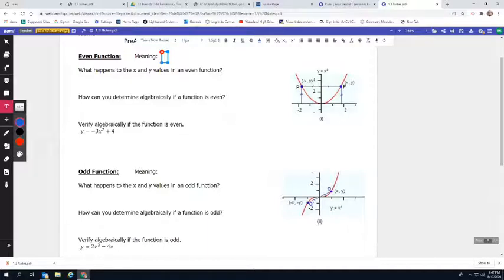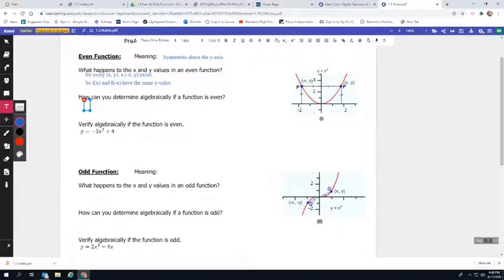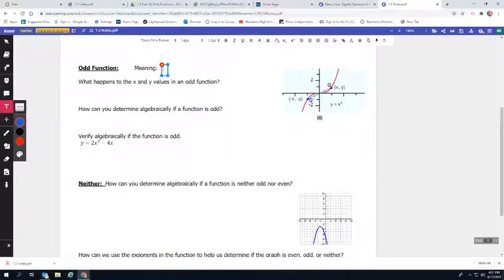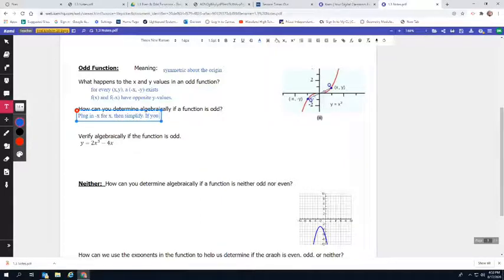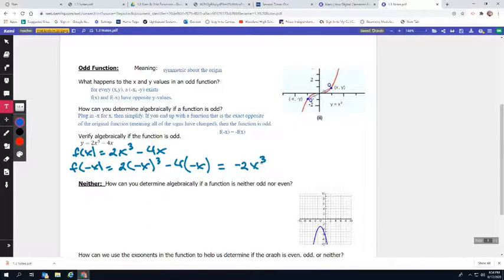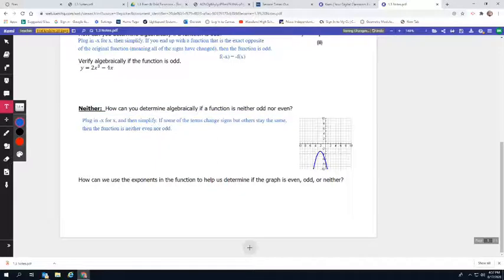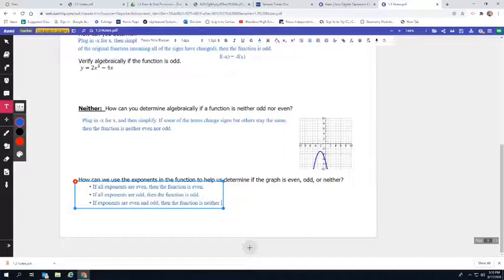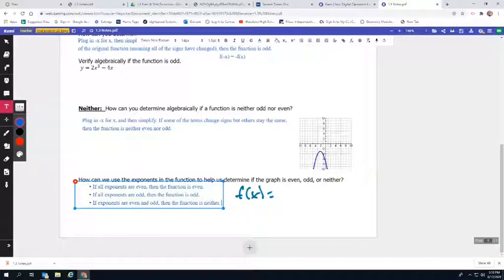1.3 Even, Odd and Neither Functions